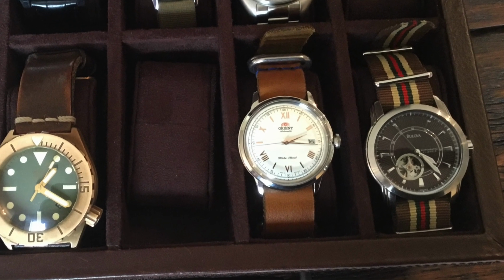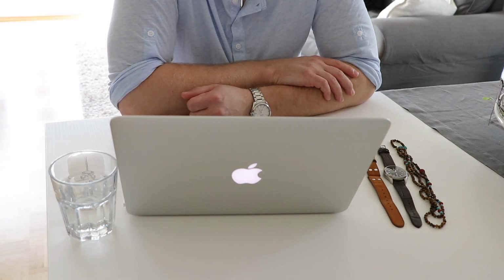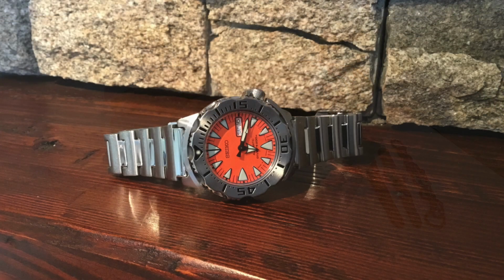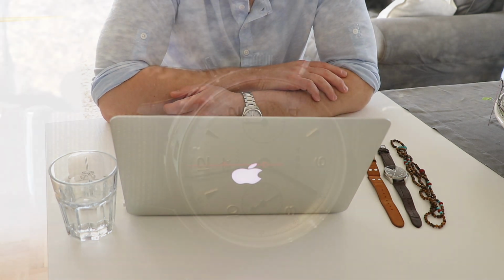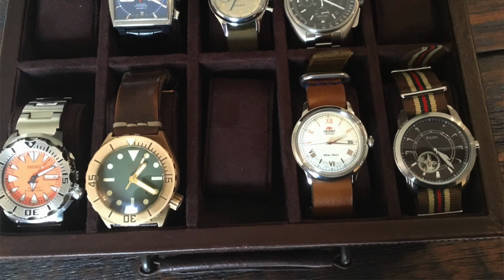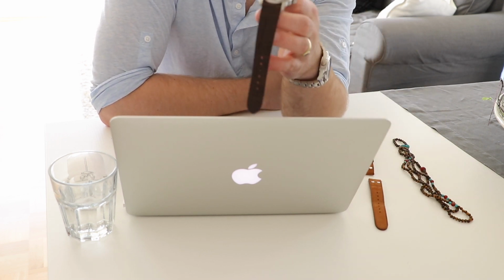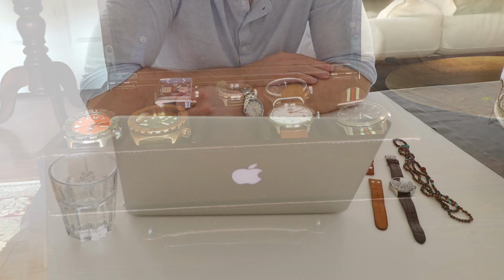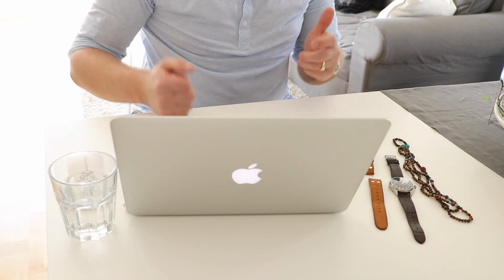VWCR 1 - AJ´s Collection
I hope you guy´s like my first watch collection review, check out Tourby watches: